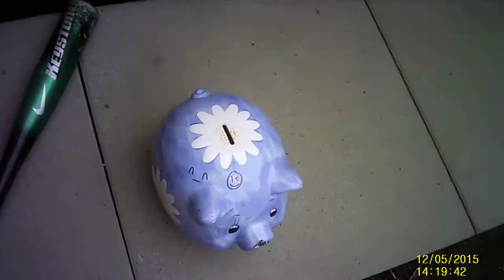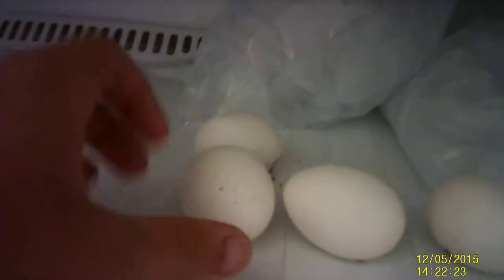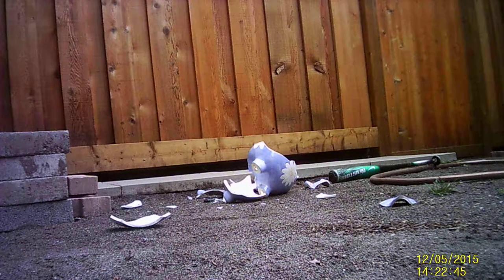jackass # 5 bat vs money pig